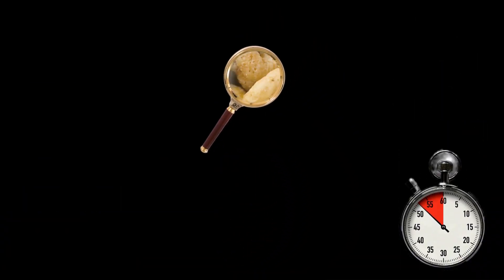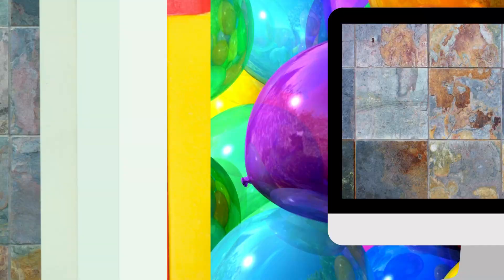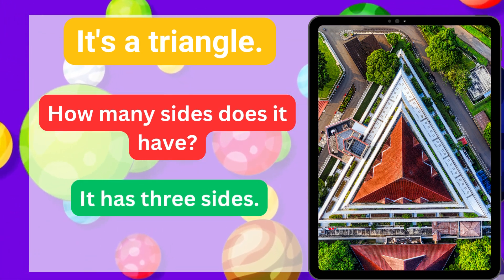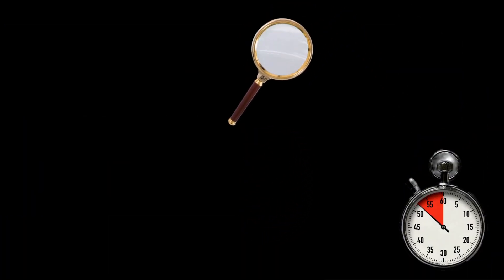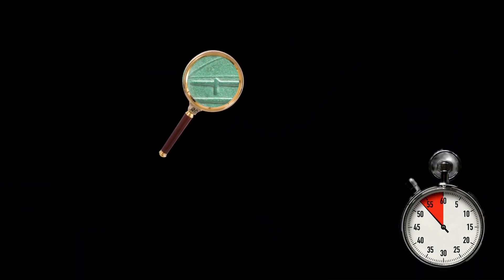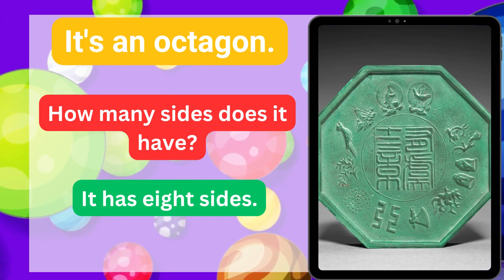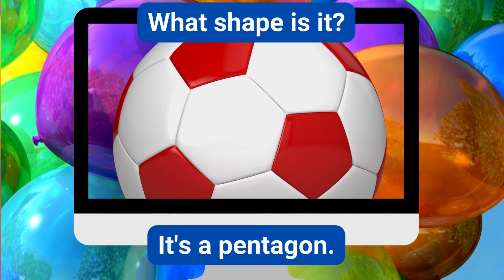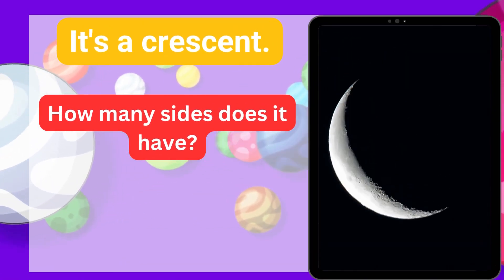Shapes Around Us: Can You Guess Them All?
Dive into the world of shapes with our captivating visual journey! From the simple circle to the intricate octagon, discover the magic of geometry that surrounds our daily life. Every shape tells a story, and by the end of this video, you'll not only identify them but also know their unique properties. Ideal for young learners, this interactive guide is a fun and educational way to explore the world of shapes. Let's shape up your knowledge! 🟪🔵🔺